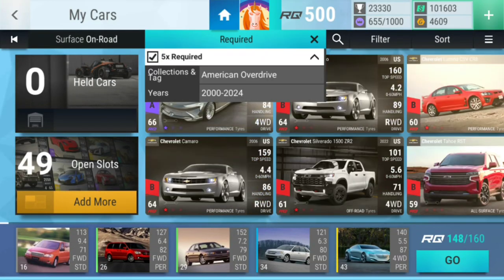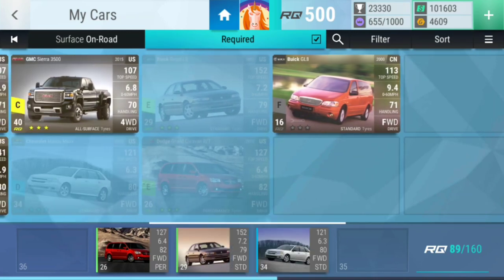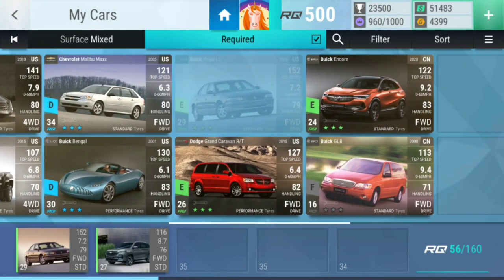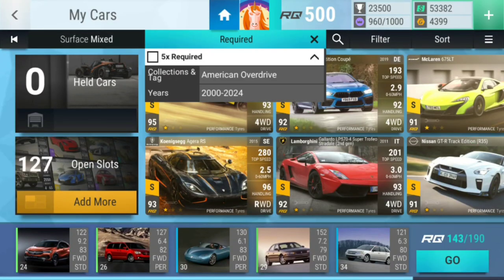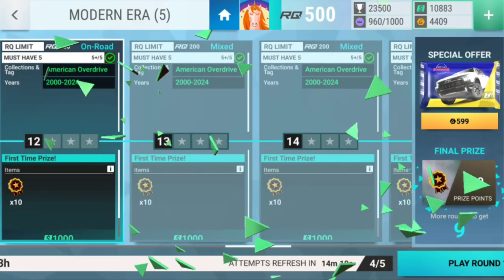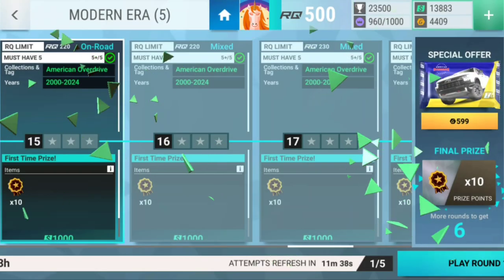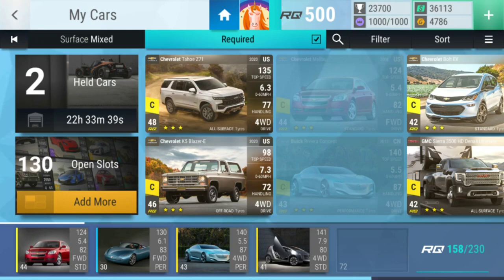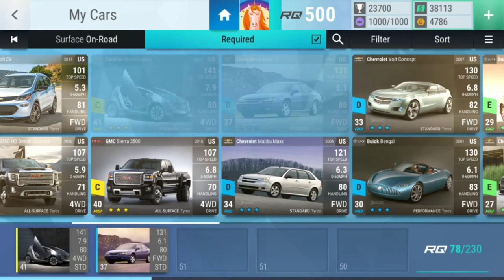Top Drives American Overdrive Trials: Modern Era (5)